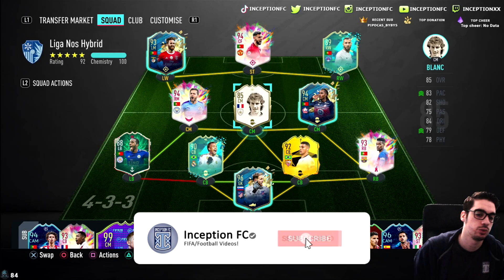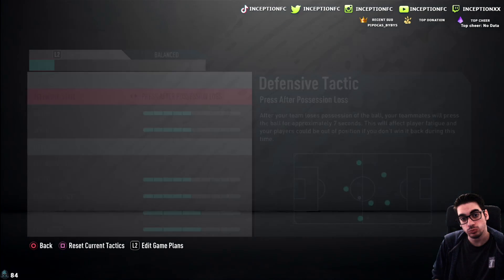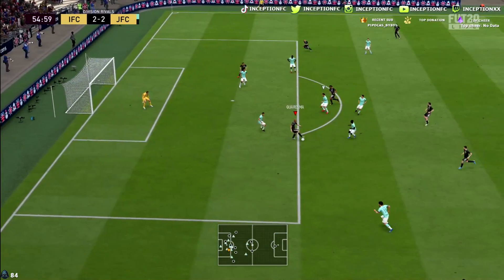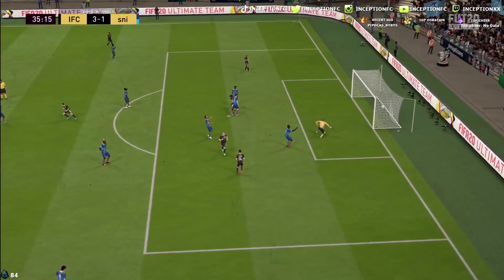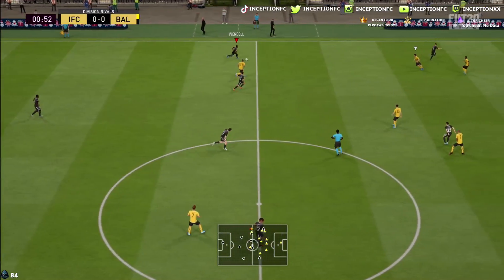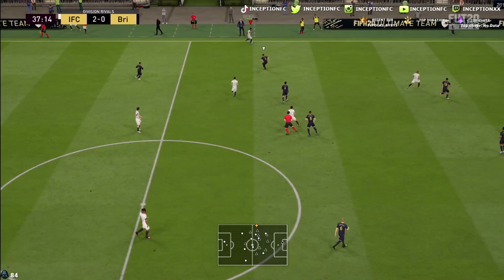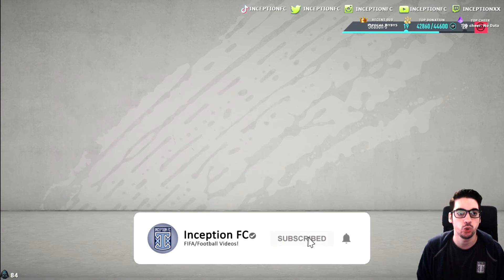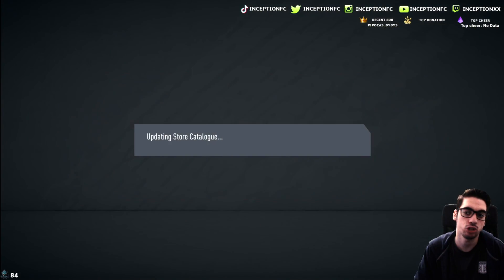MY GUARANTEED X4 TOTSSF OBJECTIVE PACKS! (WITH GAMEPLAY) - FIFA 20 ULTIMATE TEAM